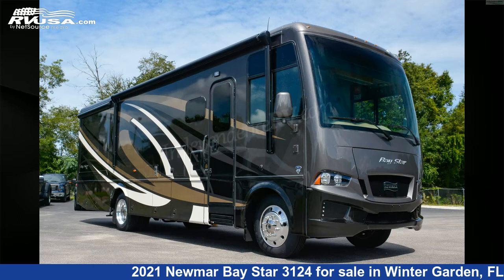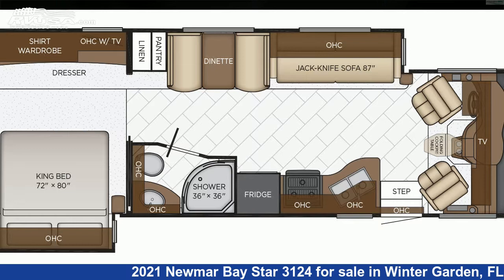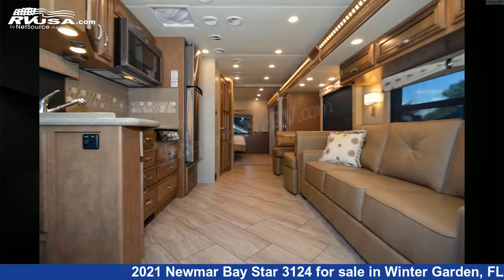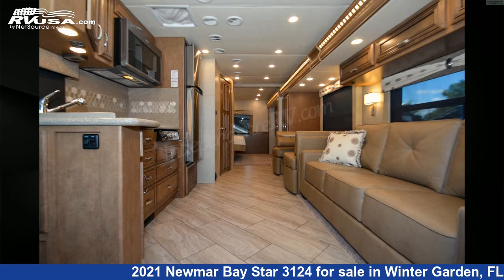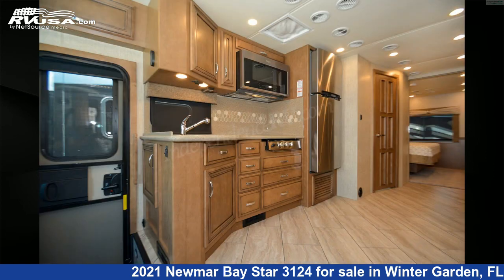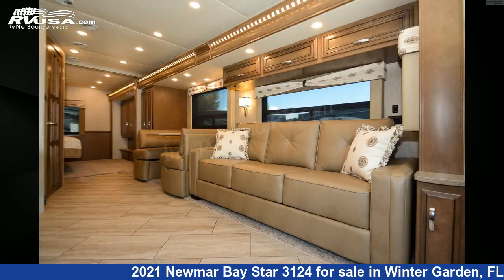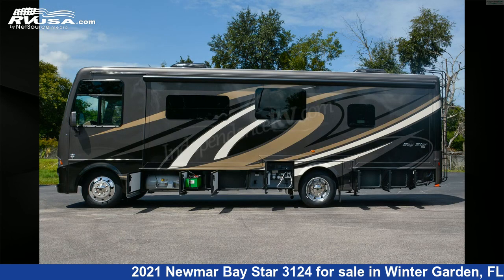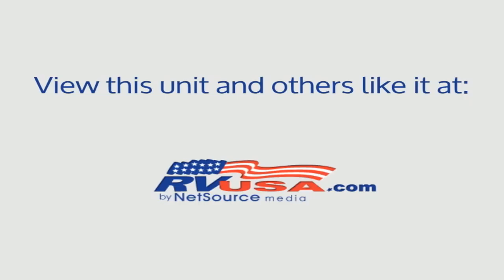Magnificent 2021 Newmar Bay Star 3124 Class A RV For Sale in Winter Garden, FL | RVUSA.com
This 2021 Newmar Bay Star 3124 is a Class A RV. It is located in Winter Garden, FL 34787 and is offered for sale by Independence RV Sales. This Used Newmar Is 31' 11" in length and features 2 slideouts, a Seneca Decor | Harbour Maple Glazed Cabinetry interior, sleeps 4, TV, Skylight, TV Antenna, Awning, DVD Player, Refrigerator, Air Conditioning, Self Contained, Slideout, External Shower, and 75 gal fresh water capacity. The floorplan layout of this Class A features Front Entertainment, Front Kitchen, Front Living Area, Full Wall Slide, Outdoor Entertainment, Rear Bath, Rear Bedroom, Rear Entertainment. This 2021 Newmar Bay Star 3124 is built on a Ford F-Series 22,000# chassis and is powered by a Ford engine.